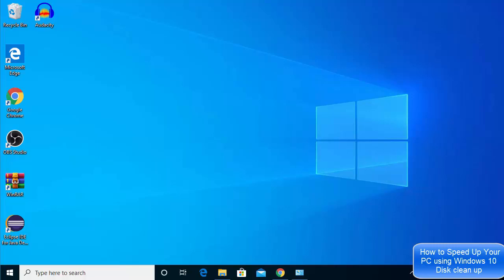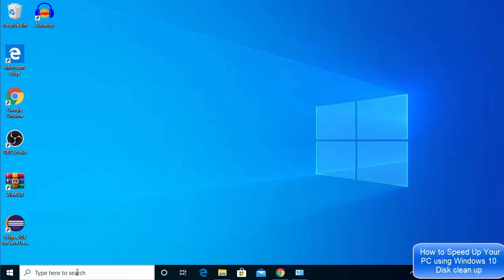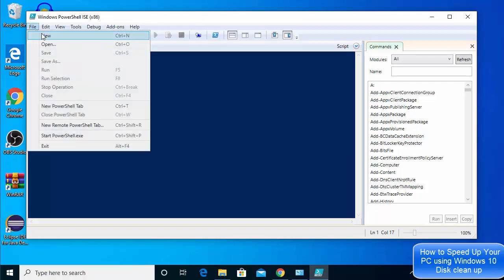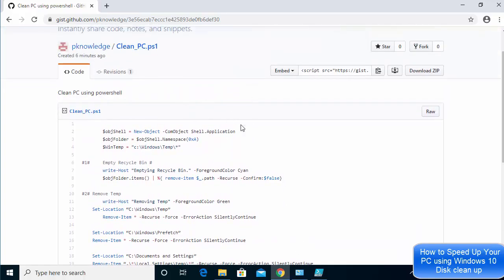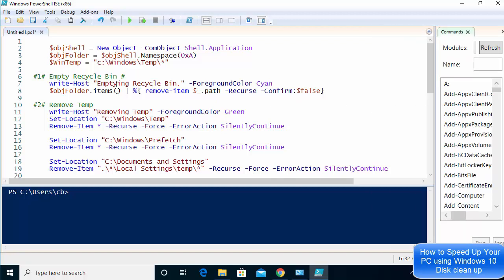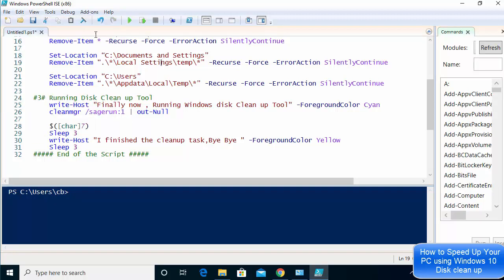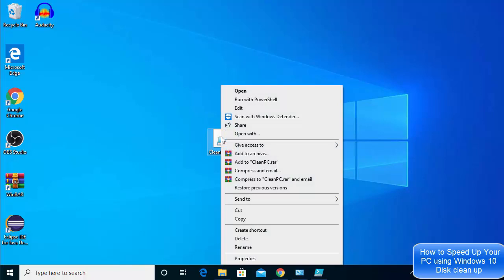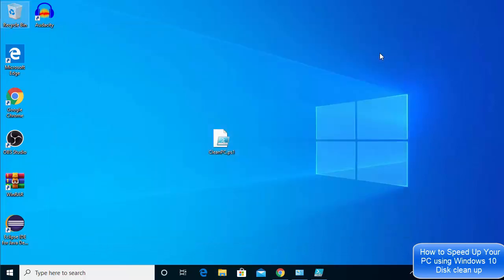How to Speed Up Windows 10 in 2 clicks using Disk clean up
In this video we are going to see In two clicks you can clean you Windows 10/8.1/8/7 PC to Make it run Faster. So let us see How to  Cleanup Disk Space on Windows 10 for Faster Performance.

topics addressed in this tutorial:
remote desktop windows 10 home
windows 10 remote desktop over internet
your home edition of windows 10 doesn't support remote desktop
how to use remote desktop to connect to another computer over the internet
remote desktop windows 10 android
remote desktop connection windows 10 download